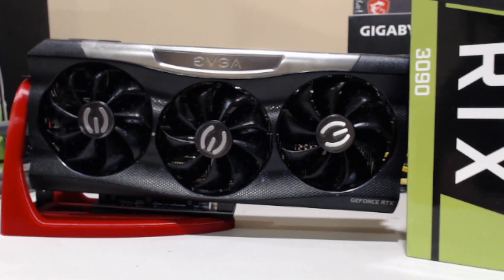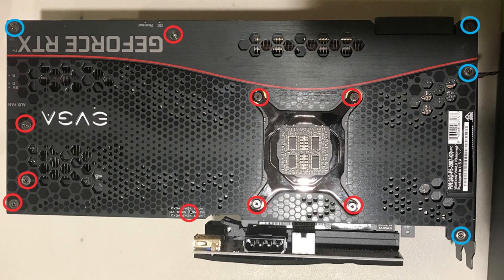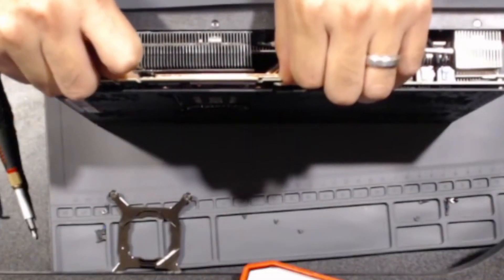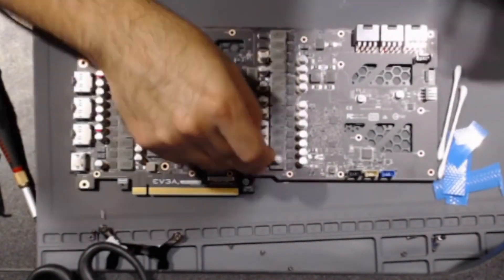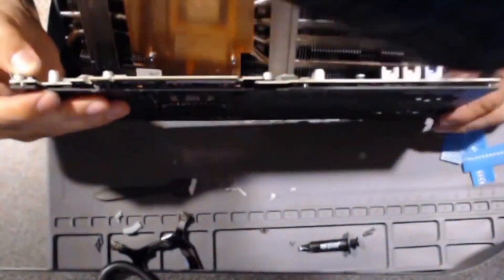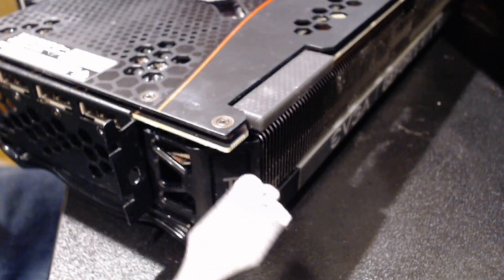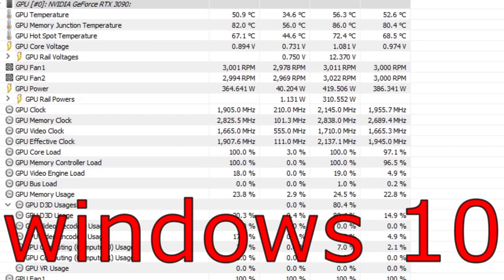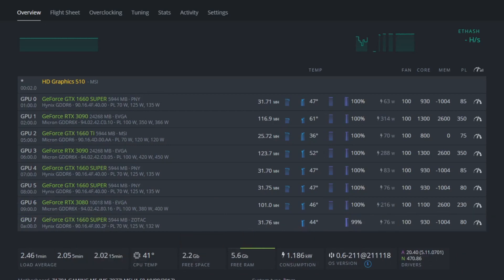Re-pad EVGA RTX 3090 ftw3 that was thermal throttling.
This video shows how to repad a RTX 3090 and if you mess up how to get the nut and screw back on without taking the whole thing apart again.

You will need 2mm thermal pads  3mm If you plan to replace the back plate ones as well, PH1 and PH0 Screw driver bit, thermal plaste.